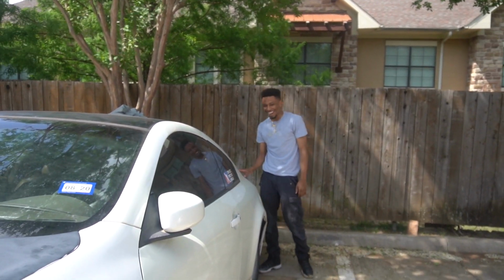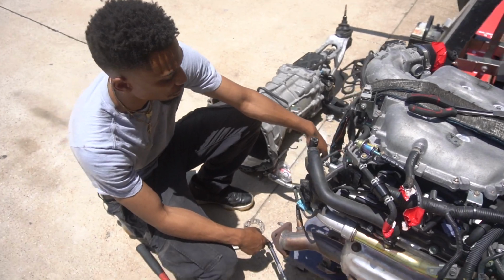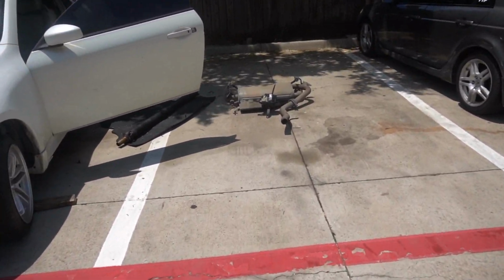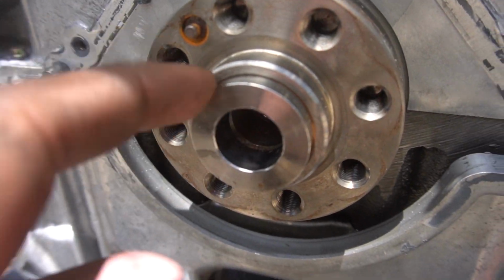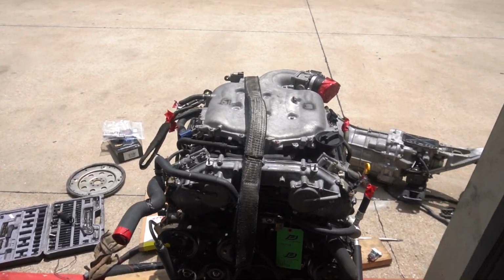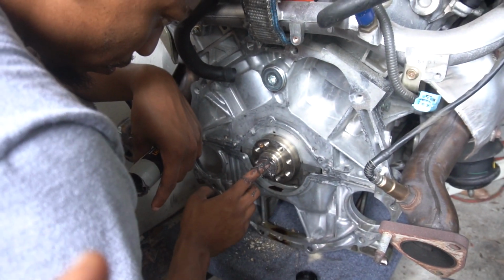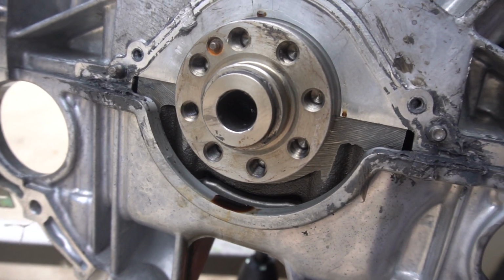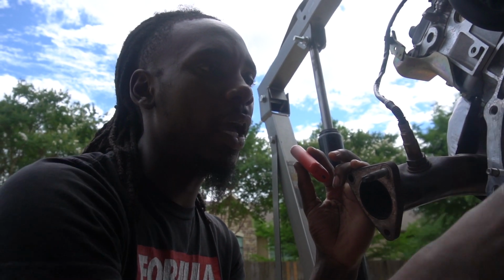New Motor Reveal !